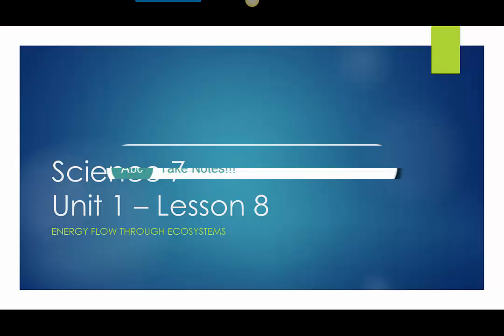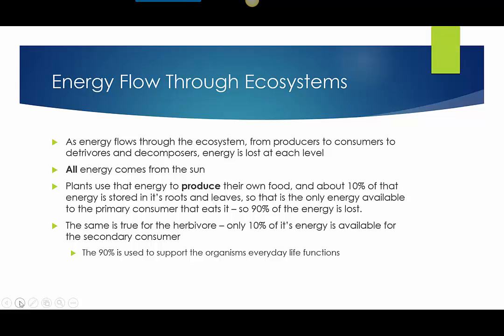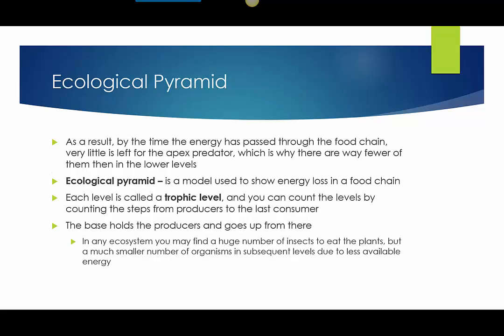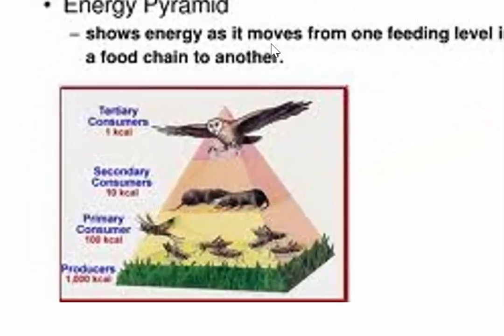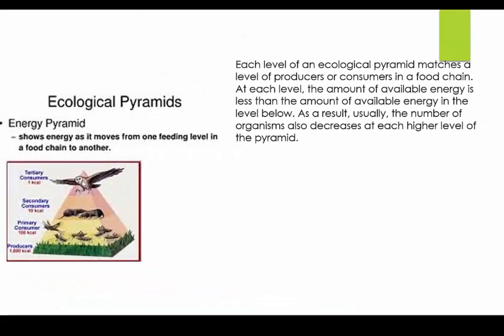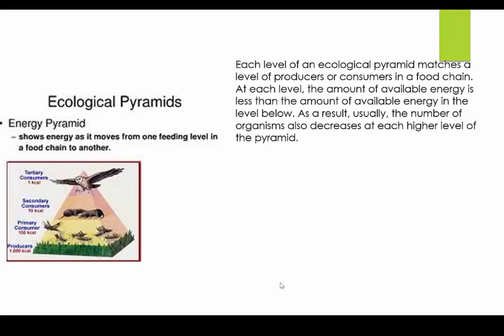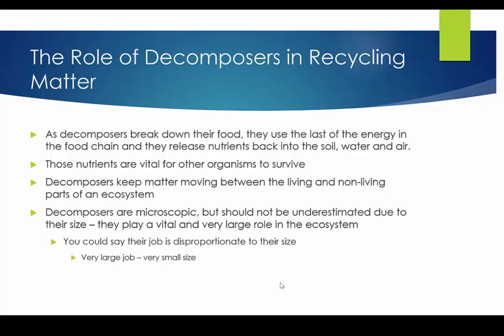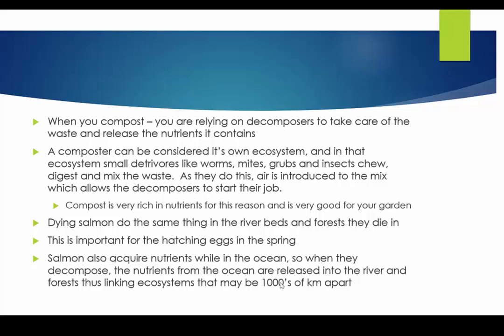Energy Flow through Ecosystems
Lesson 8 in our Science 7 Ecology unit